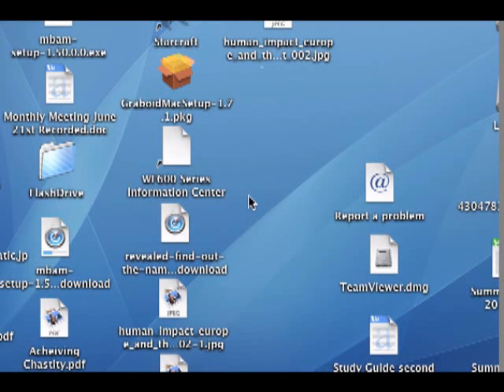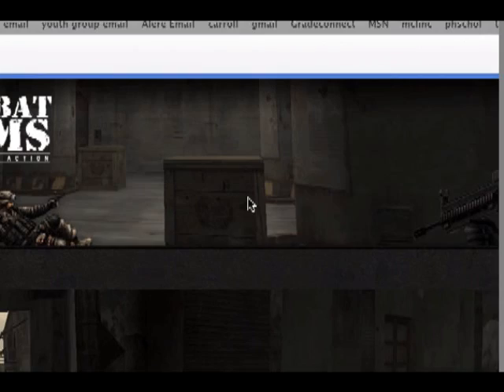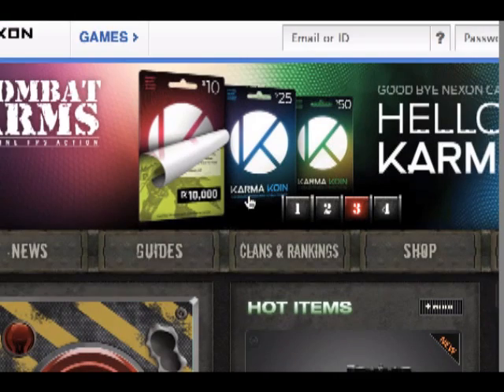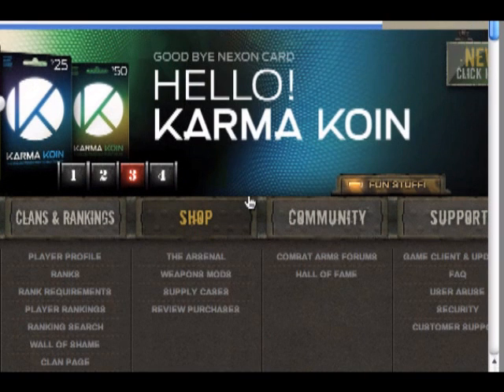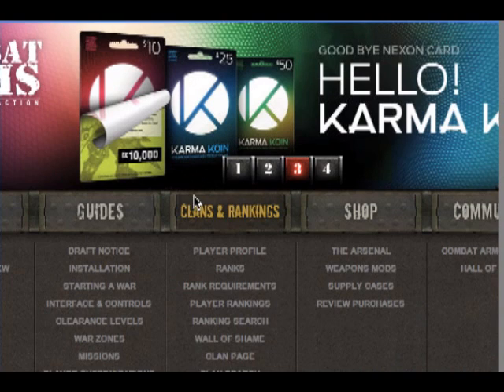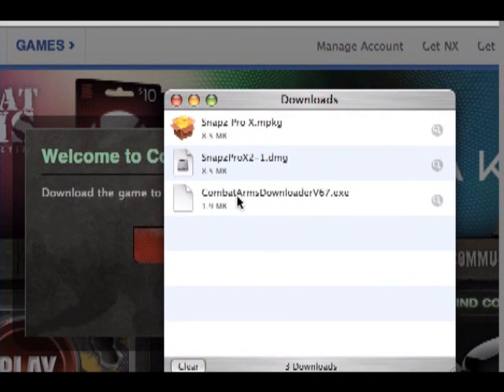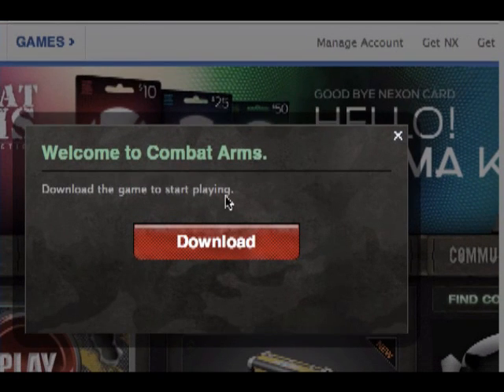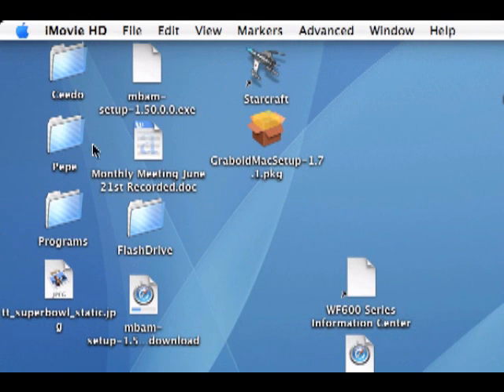Combat Arms download tutorial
Just a quick tutorial on how to download Combat Arms